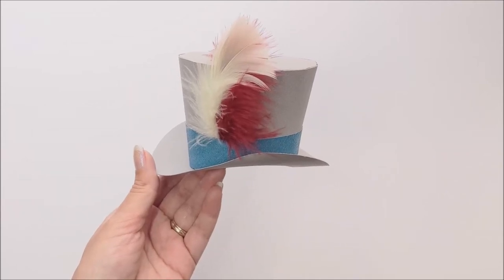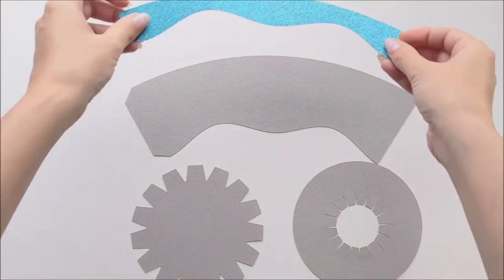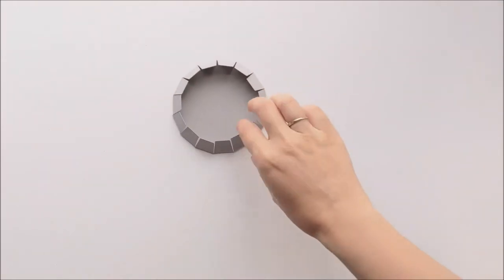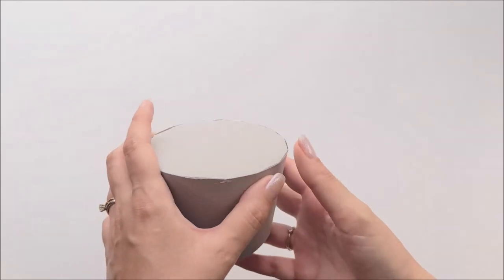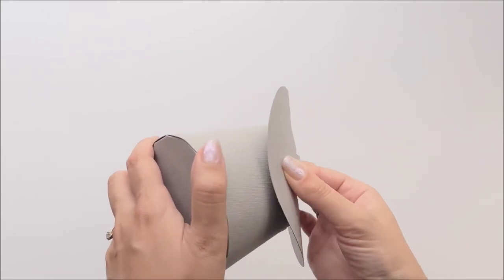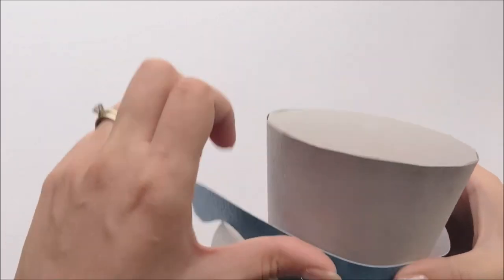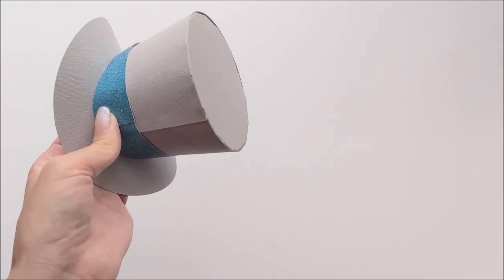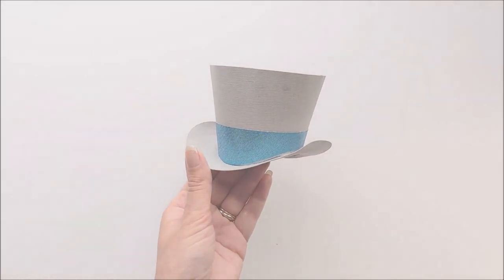Top Hat Assembly Tutorial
This video will take you step by step on how to assemble the paper version of our Top Hat SVG design. This design is really versatile and you can change the size to suit your needs.